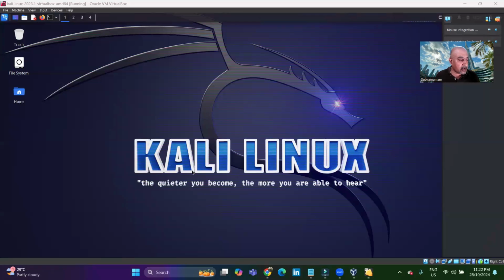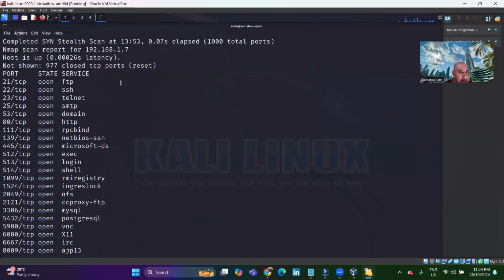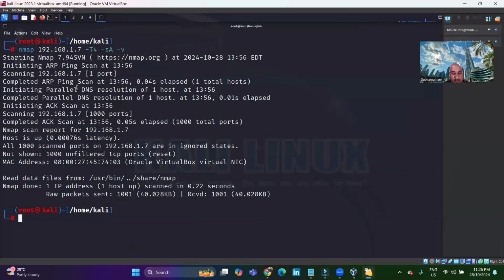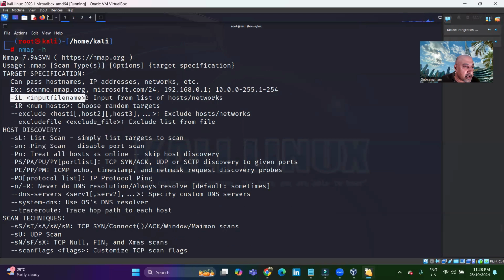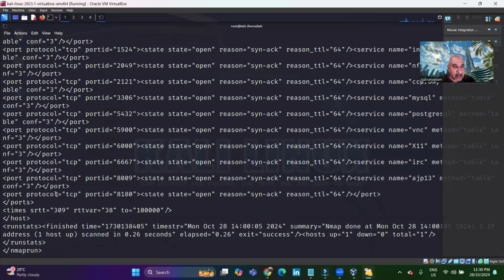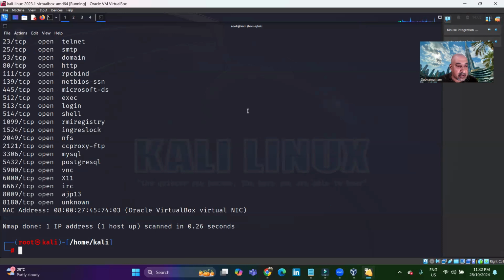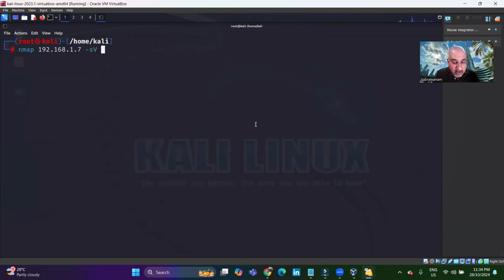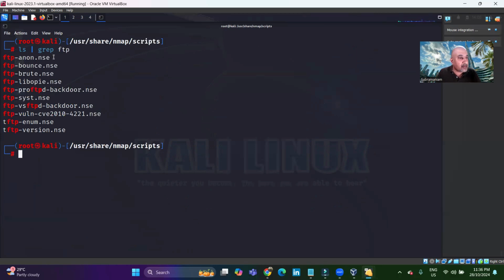Quick Bites nmap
Nmap, short for Network Mapper, is a powerful open-source tool designed for network exploration and security auditing. Developed by Gordon Lyon (also known as Fyodor), Nmap allows users to discover hosts and services on a computer network by sending packets and analyzing the responses. Its initial release was in September 1997, and it has since evolved into one of the most widely used network scanning tools globally.
Key Features of Nmap
Nmap offers a variety of features that make it versatile for both network administrators and security professionals:
Host Discovery: Identifies active devices on a network.
Port Scanning: Enumerates open ports on target hosts.
Service Version Detection: Determines application names and versions running on open ports.
Operating System Detection: Uses TCP/IP stack fingerprinting to identify the operating system of devices.
Nmap Scripting Engine (NSE): Allows users to write scripts in Lua for advanced service detection and vulnerability scanning.
Flexible Scanning Options: Supports both TCP and UDP protocols, enabling comprehensive scanning capabilities.
Common Uses
Nmap is utilized for various purposes, including:
Security Auditing: Assessing the security posture of networks by identifying vulnerabilities.
Network Inventory: Mapping out devices and services within a network.
Penetration Testing: Supporting ethical hacking efforts to find weaknesses in systems.
Traffic Analysis: Measuring response times and analyzing network traffic patterns.
Basic Commands
Here are some fundamental Nmap commands that can be used for scanning:
Ping Scan: To check which hosts are up:
bash
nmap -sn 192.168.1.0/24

Scan a Single Host: To scan a specific host for open ports:
bash

Service Version Detection: To detect versions of services running on open ports:
bash

Scan Multiple Hosts: To scan multiple IP addresses:
bash
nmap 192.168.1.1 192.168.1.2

Save Scan Results: To export results to a file:
bash

Legal Considerations
While Nmap is a legitimate tool used by many security professionals, it can also be misused for unauthorized access attempts. Legal interpretations vary by jurisdiction; for example, in Finland, port scanning has been considered an attempted computer break-in under certain conditions.
Overall, Nmap remains an essential tool in the cybersecurity toolkit, known for its flexibility, robust feature set, and active community support